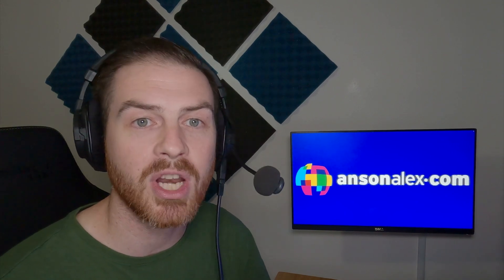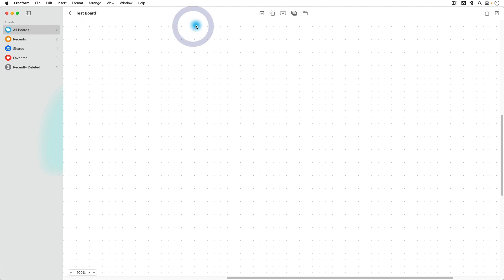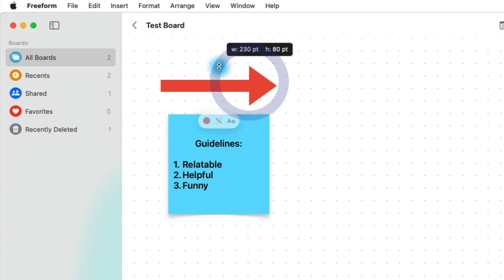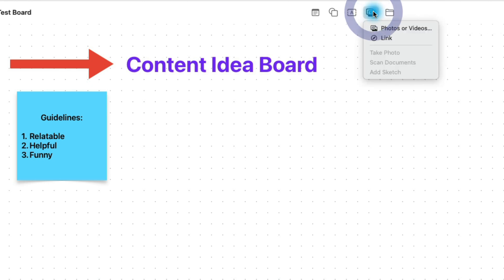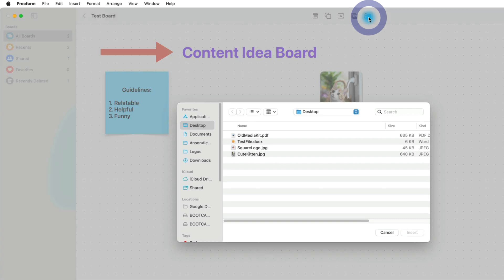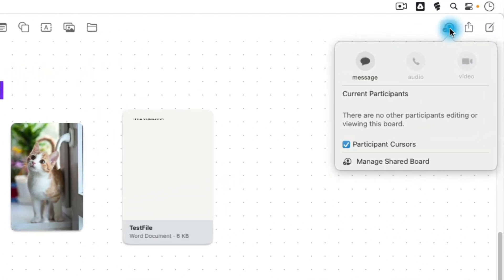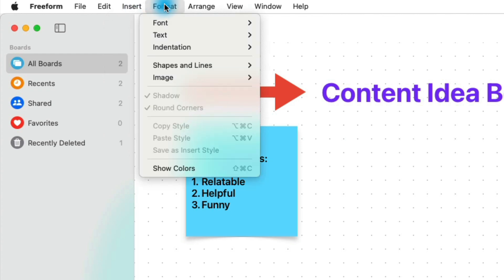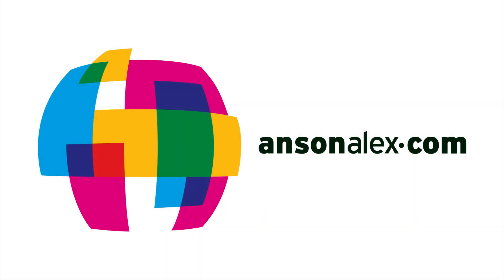How to Use Freeform for Mac for Beginners | Full Tutorial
Learn how to use Apple Freeform for macOS to create and collaborate on digital whiteboards with an unlimited canvas size.

Intro: 0:00
Introduction to Freeform Boards: 00:45
Creating a new board: 01:01
Titling a board: 01:21
Adding sticky notes: 01:36
Adding shapes and lines: 02:21
Using alignment snapping: 02:54
Adding text boxes: 03:25
Adding images and video: 04:09
Adding files: 05:33
Sharing a board: 06:09
Managing sharing settings: 06:52
Dropdown menus: 08:16
Object layers: 08:29
Hiding the grid: 08:58
Outro: 09:17